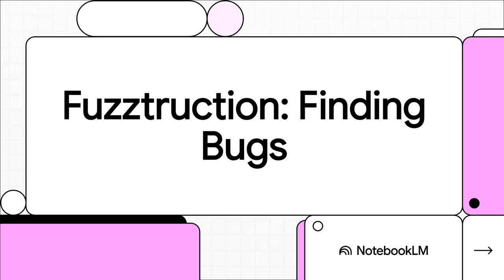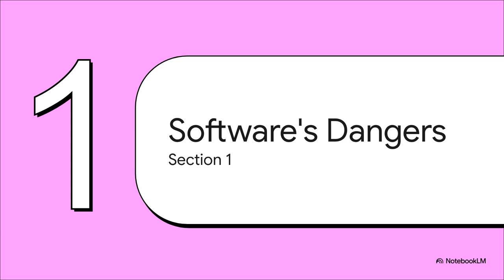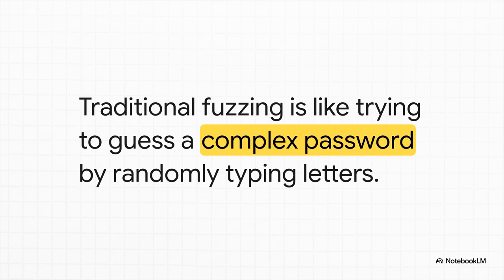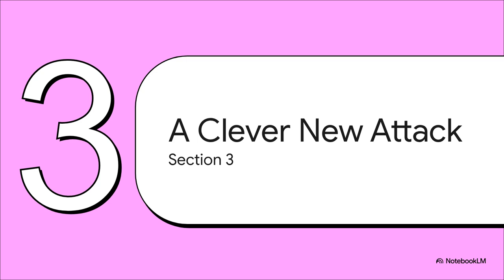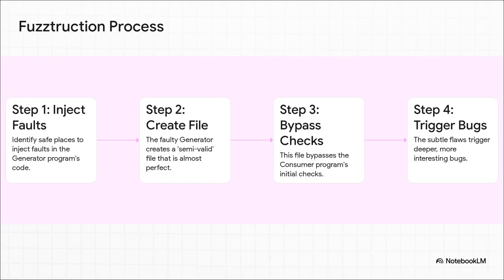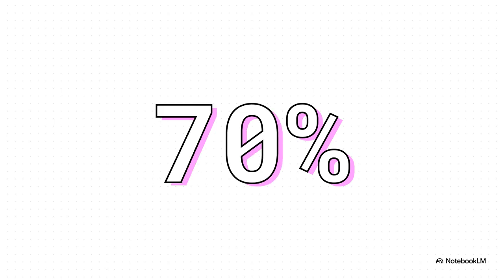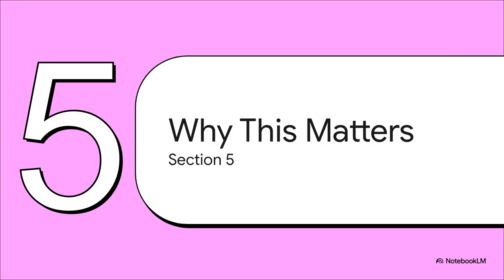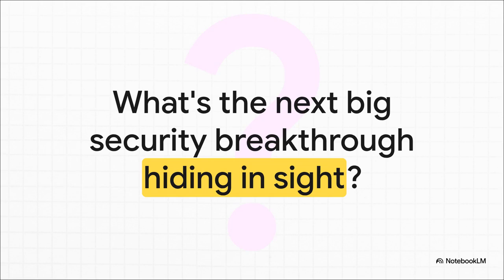Fuzztruction: Using Fault Injection-based Fuzzing to Leverage Implicit Domain Knowledge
This research introduces Fuzztruction, a novel security testing tool designed to identify vulnerabilities in software that processes complex data formats. Traditional fuzzing often struggles with obstacles like encryption and compression, so the authors propose mutating the generator application—the program that creates the data—rather than the data itself. By injecting targeted faults into the generator, it produces outputs that are structurally sophisticated yet slightly flawed, allowing the consumer program to be tested at much deeper logic levels. The study demonstrates that this approach significantly outperforms existing tools, particularly when analyzing cryptographic libraries and archive utilities. Ultimately, the authors successfully identified 151 unique crashes and multiple new security vulnerabilities (CVEs) across widely used software.